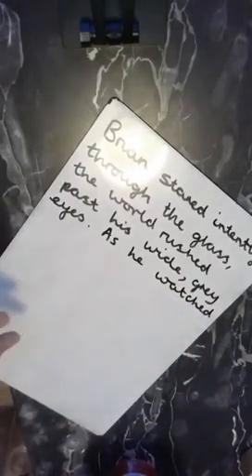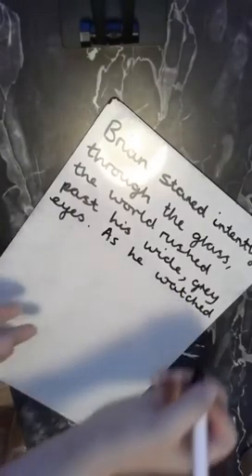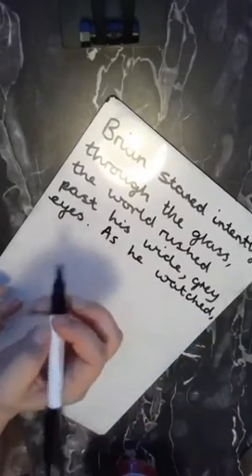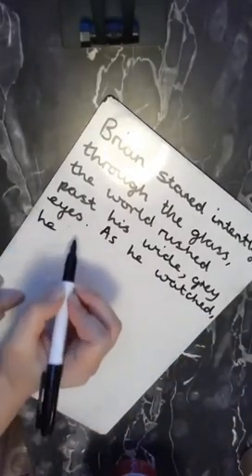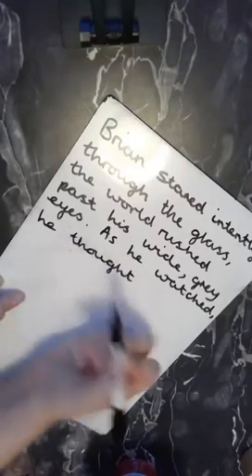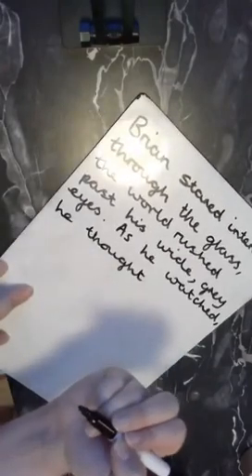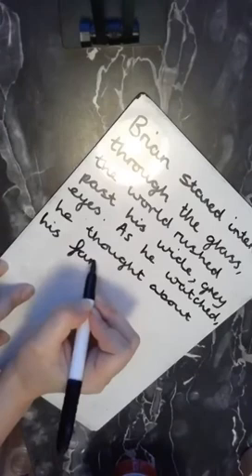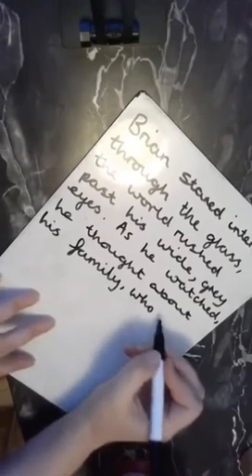Class 5 English Wednesday 22 April